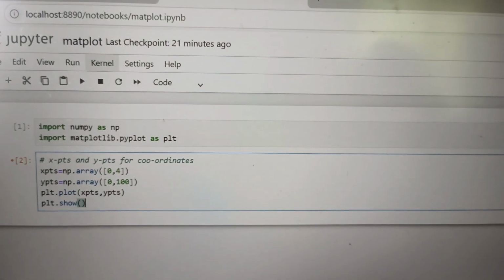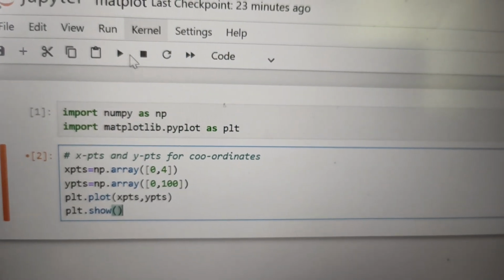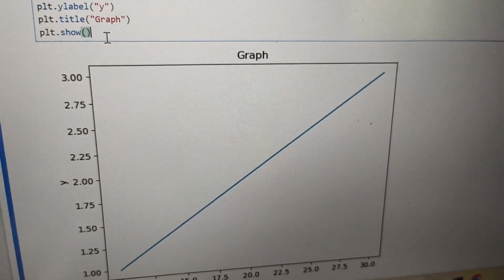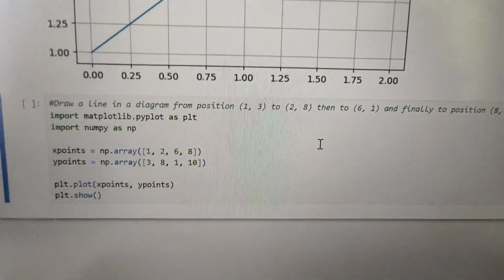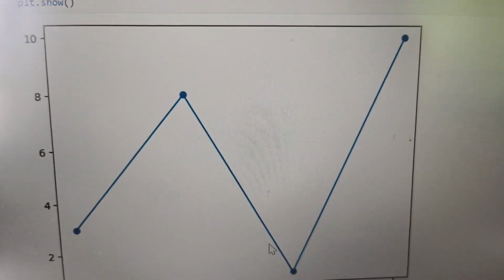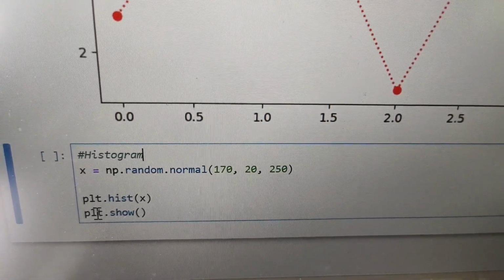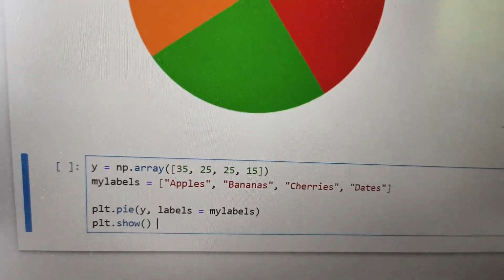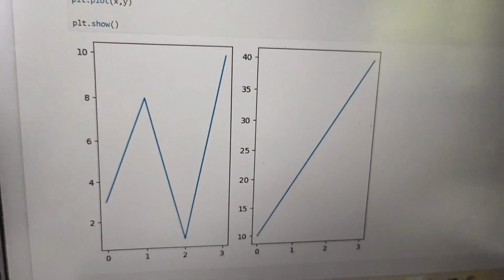Study on Matplotlib python library